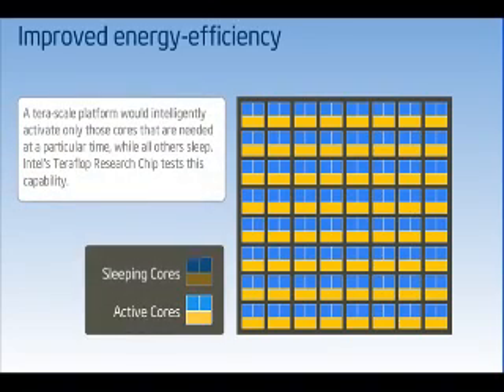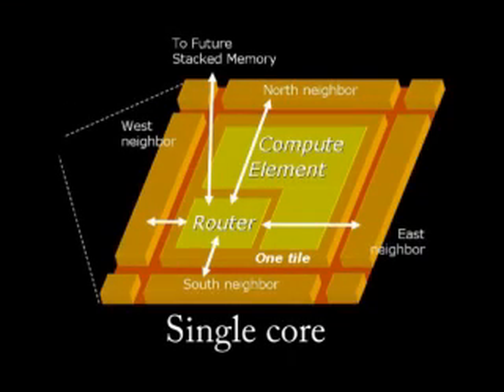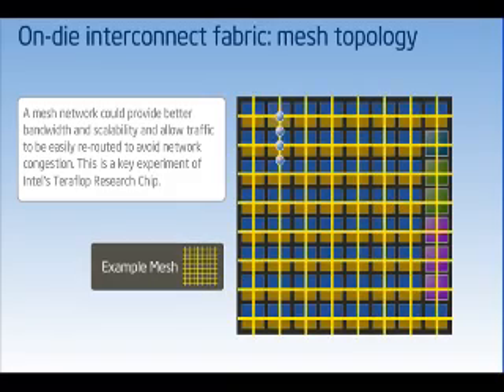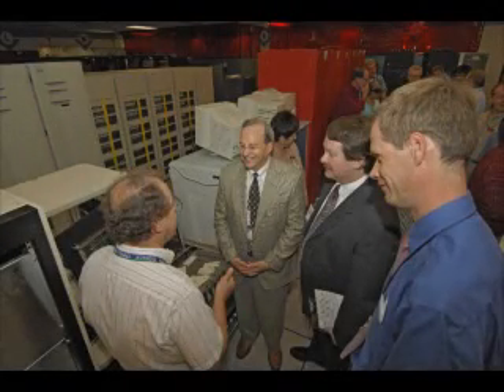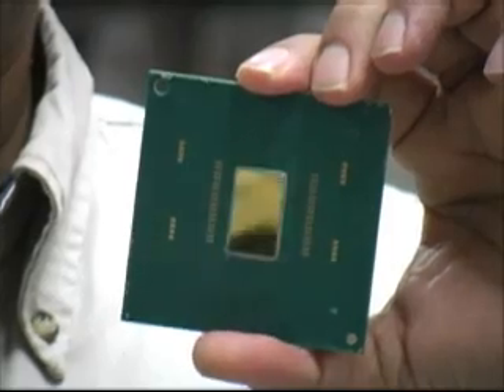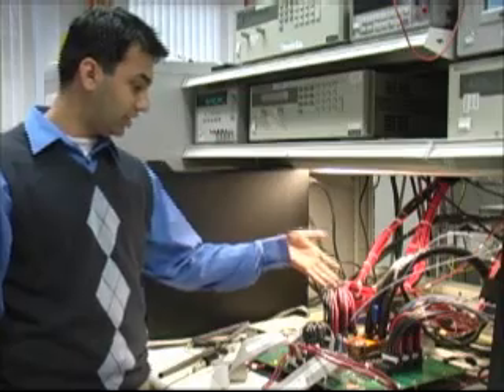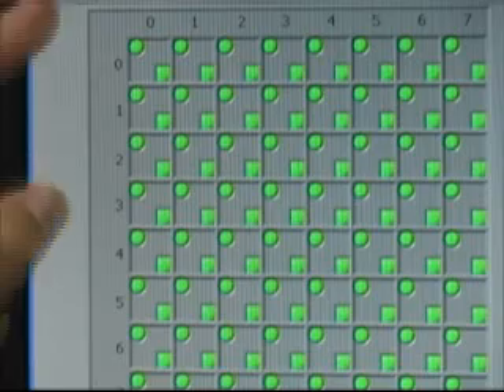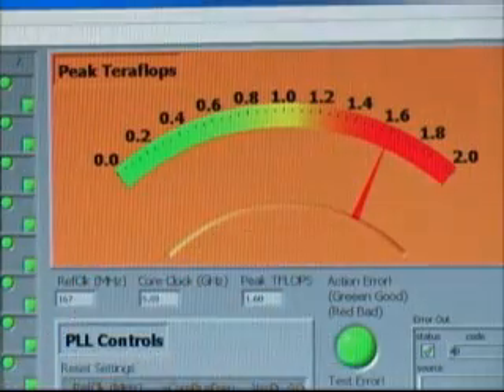Intel 80-core Teraflops research chip -Procesador 80 nucleos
A video from the folks in Intel's research labs. It's an 80-core research chip that has Teraflops performance at 62 Watts.

Este es un video de Intel. Habla del procesador de 80 nucleos que investigadores de Intel desarrollaron en uno de sus laboratorios.